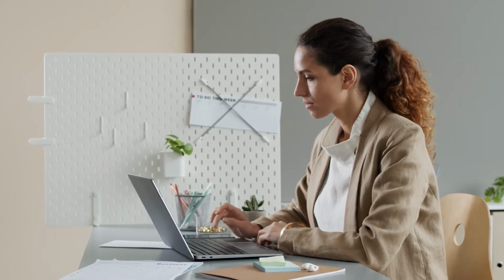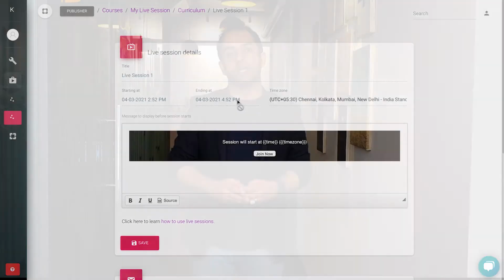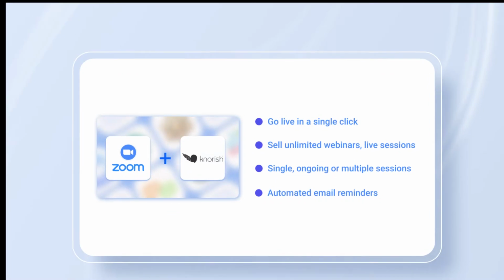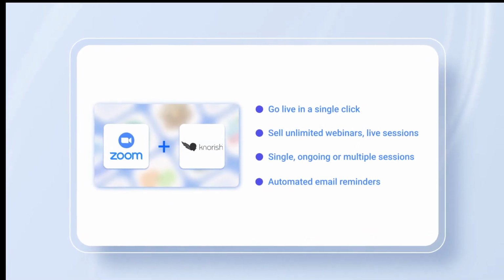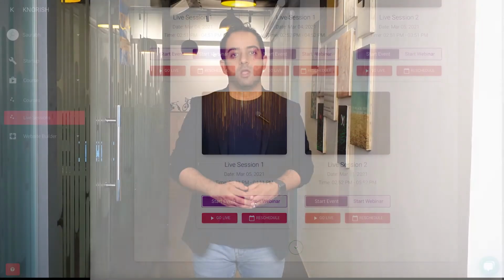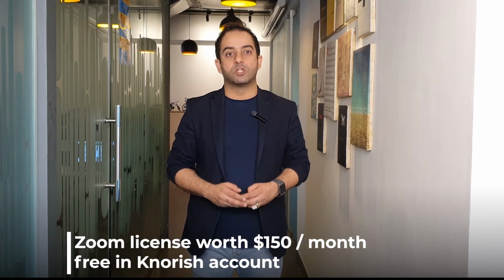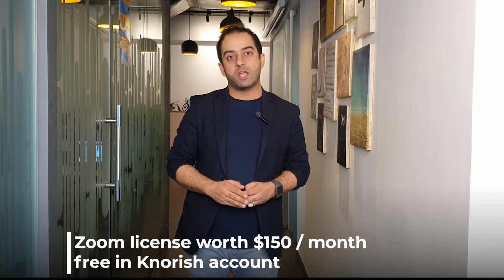How to conduct live sessions and webinars using ZOOM in your Knorish account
Still paying for a Zoom license to conduct live sessions and webinars? Still sending Zoom Invites to your learners through messages, emails and chats let them zoom from your own academy website. Conduct live sessions and webinars with your Knorish account without buying an additional Zoom license!

NO ADDED COST! Conduct Single, Multiple & Ongoing sessions in just a few clicks and go live instantly or automatically schedule unlimited sessions!

Here's how you can use the feature in your Knorish site!